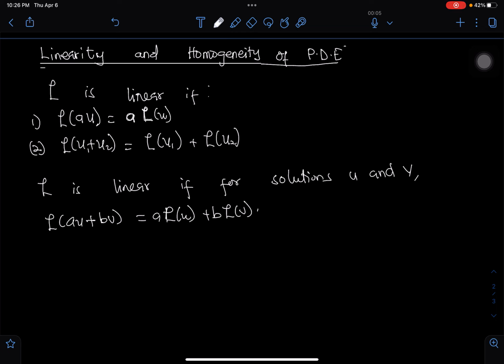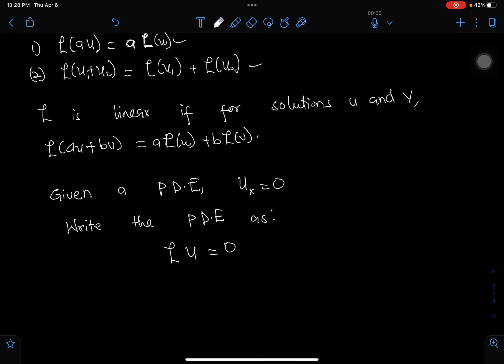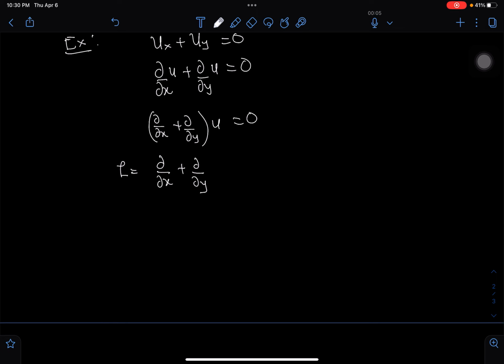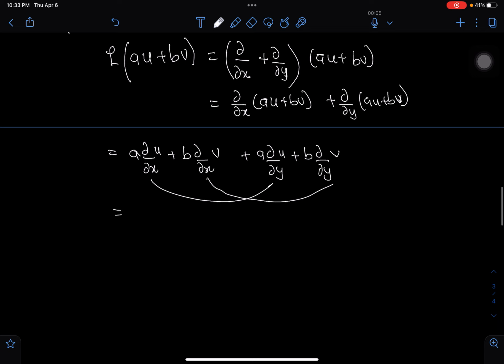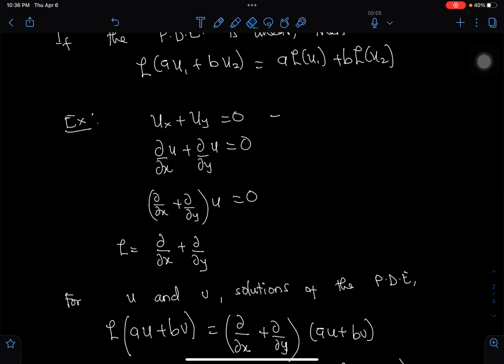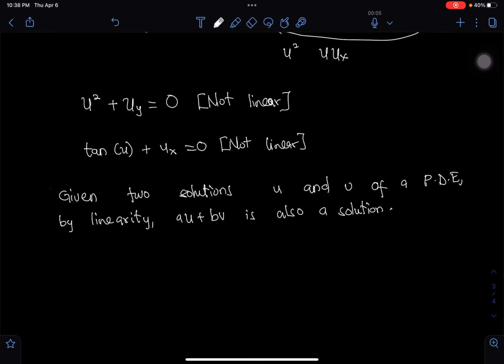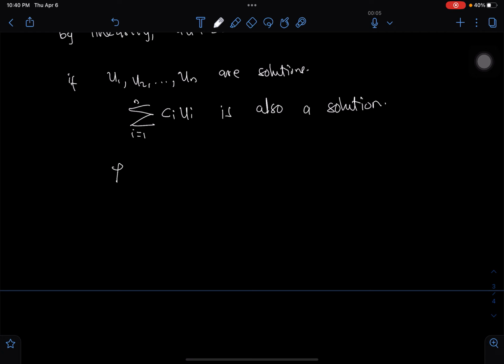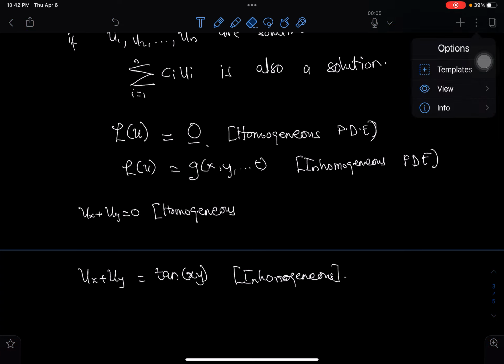Partial Differential Equation (Lesson 2) // Linearity and Homogeneity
We continue our lesson in PDE talking about the Linearity and Homogeneity of any given PDE.